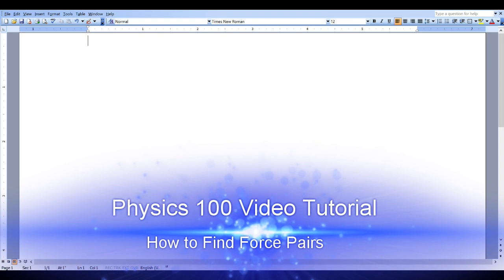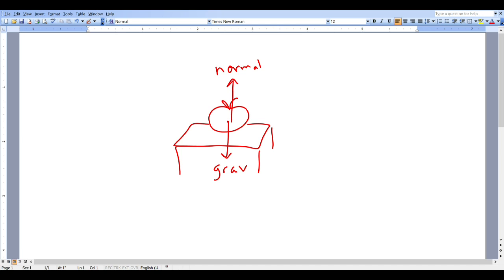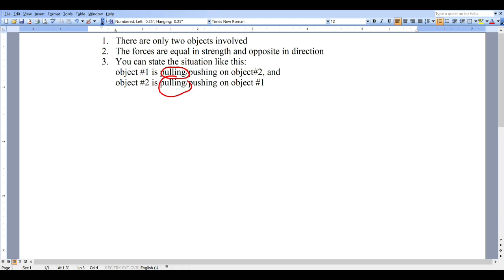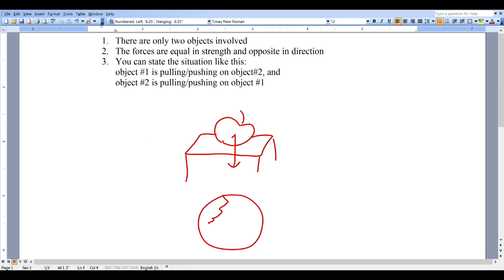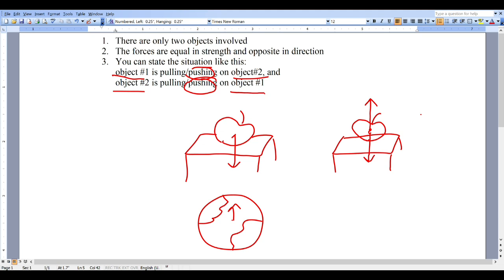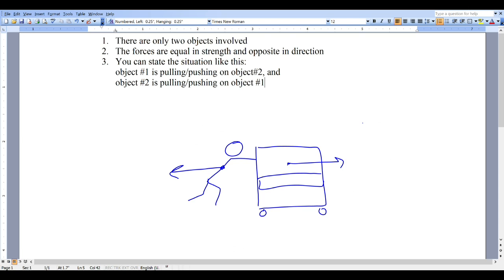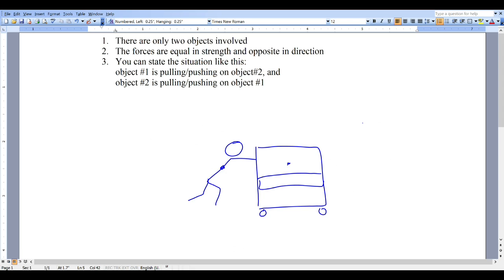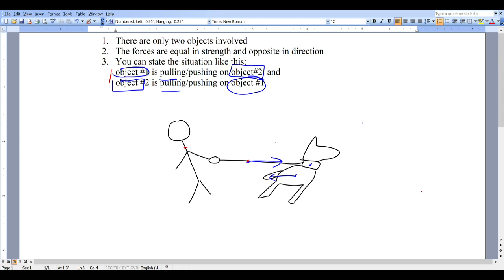Force Pairs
In this Physics 100 tutorial, you'll see some examples of how to find action-reaction force pairs